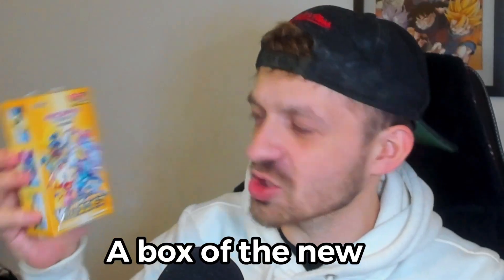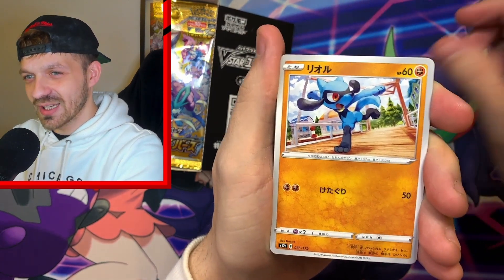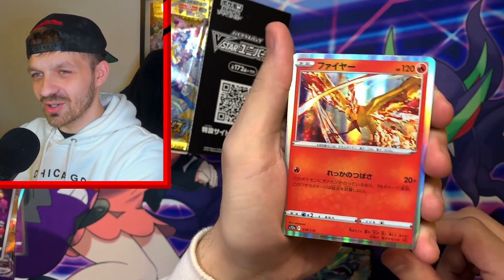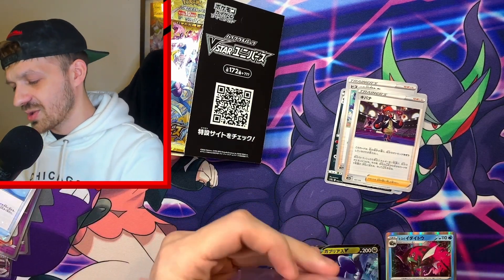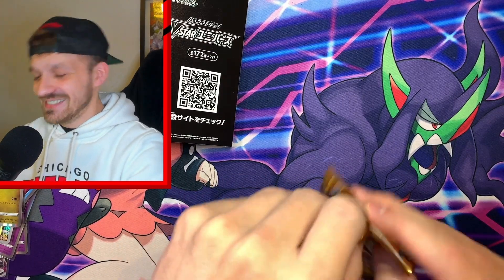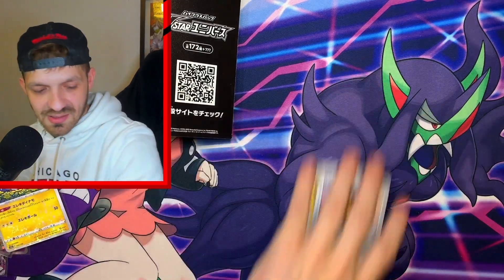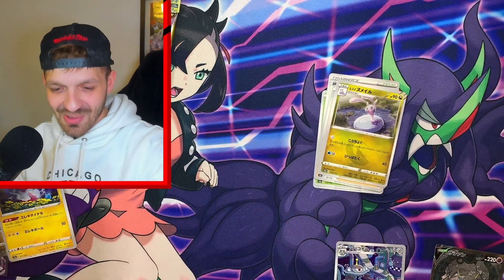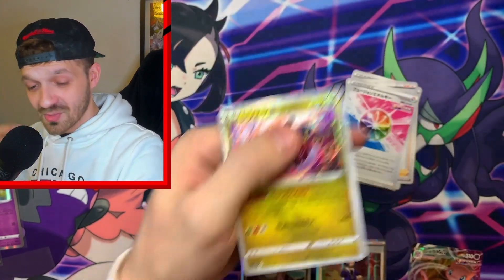Pokemons New Vstar Universe Box Opening Is Insane - Pick This Set Up!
In this video, we're going to be discussing the new Pokemons Vstar Universe box opening. This set has some really great cards and is a great way to stock up on your favorite pokemons.

Make sure to pick up this set before it's gone! It's sure to be a hit with pokemon fans everywhere!

Thank you all for being here.